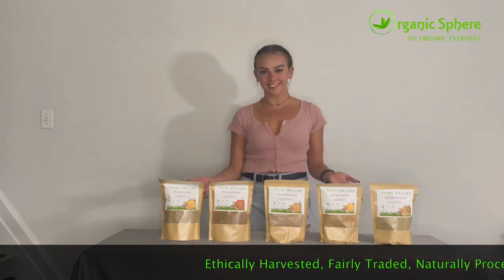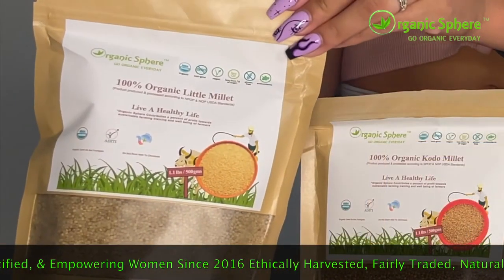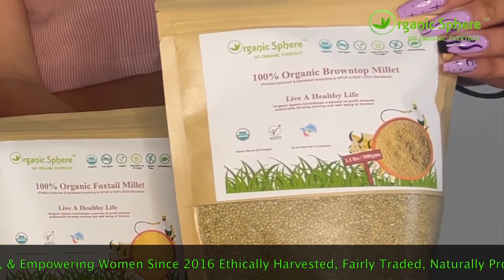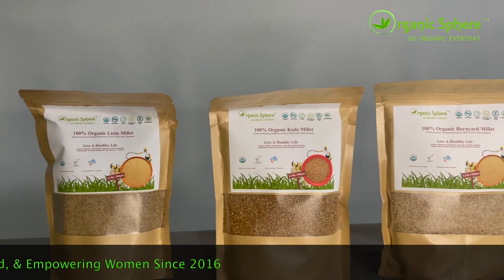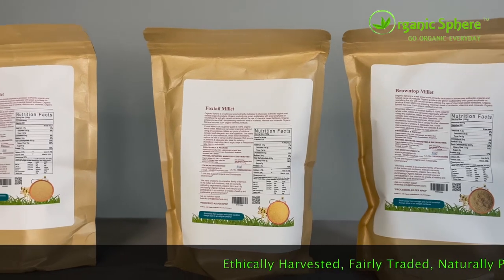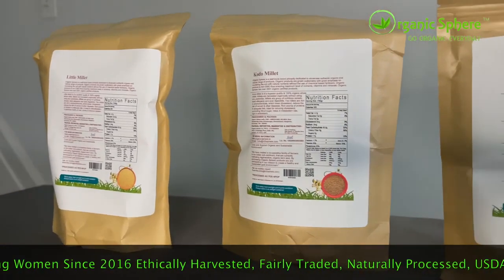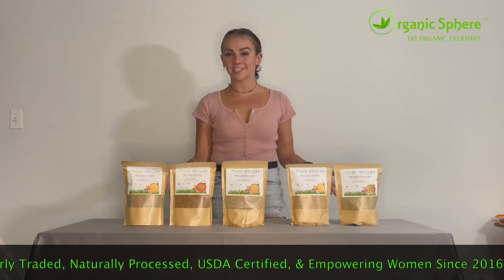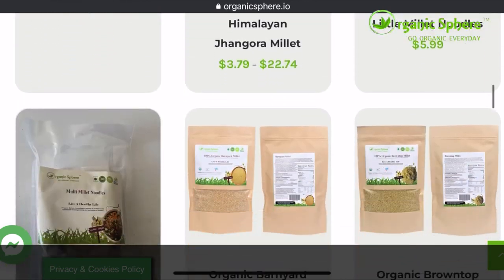Organic Sphere's Millets delivers health benefits like no other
Hi! My name is Kayla and today i’m here to show you some of my favorite products from Organic Sphere. Here I have 5 different varieties of Millets.

Barnyard Millet: Which is  is capable of cleansing the liver and all the soft organs like kidneys, urinary bladder and gal bladder.

Kodo Millet: Which has the ability to cleanse the bone marrow healing things such as anemia, blood cancer, low platelet counts,

Little Millet: which has theability to cleanse reproductive organs for both Men and women

Foxtail Millet: the most balanced grain of all the five Siridhanya (Positive Grains) because it has all the essential nutrients in the correct amounts and cleanses the nervous system and respiratory system.

Browntop Millet: to detoxify the whole body from head to toe and can provide relief from all types of cancers.

These millets - Positive grains need to be taken in turns independently to get maximum benefits.

 You may still be wondering.. What are millets?

Millets are traditional grains, grown and eaten in in the South east Asia including Indian subcontinent, China, Japan for at least the past 5000 years making it one of the oldest foods known to humans and possibly the first cereal grain to be used for domestic purposes.

Millets are highly nutritious, plant based, vegan, rich in fibre and gluten-free, making them easy for the body to absorb. They are rich in a huge spectrum of micronutrients, including calcium, iron, phosphorus, etc. They are slow digesting foods which don’t cause the huge spike in blood sugar which is caused by eating polished rice, therefore, millets help with preventing and controlling diabetes and many other diseases.

Implementing Millets into your diet is not only a healthy choice for yourself but also for the environment. Unlike rice and wheat that require many inputs in terms of soil fertility and water, millets grow well in dry regions as rain-fed crops. By eating millets, we will be encouraging farmers in dry-land areas to grow crops that are best suited for those regions.

Most millets can be cooked just like rice and can replace rice in various dishes.